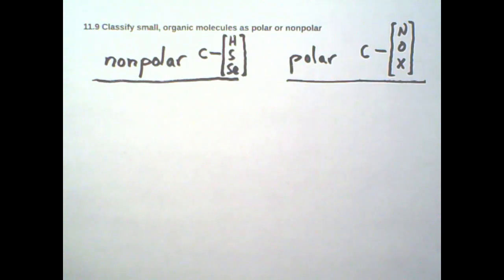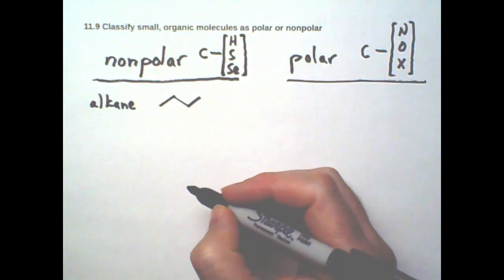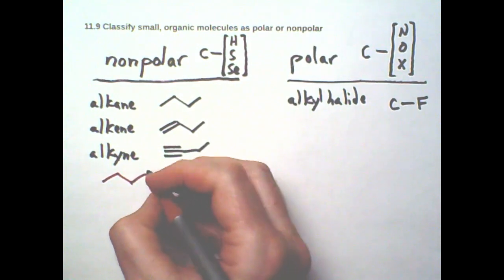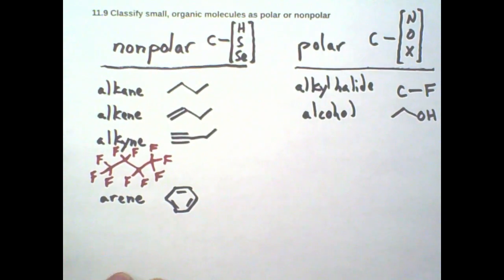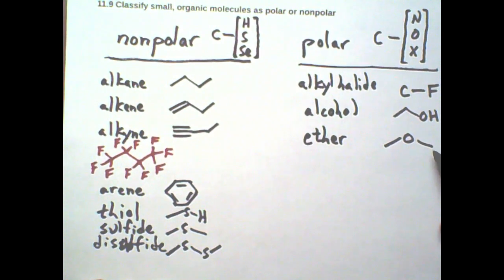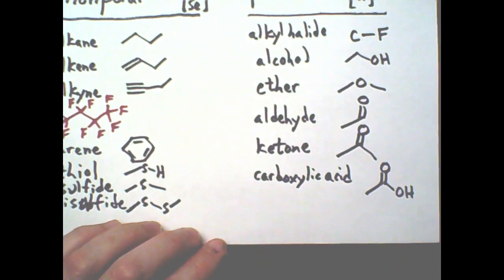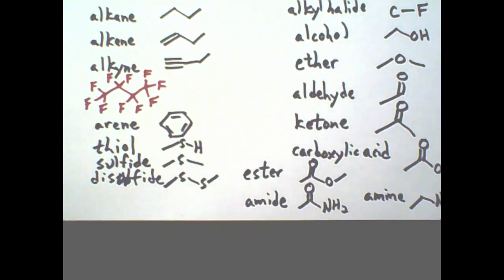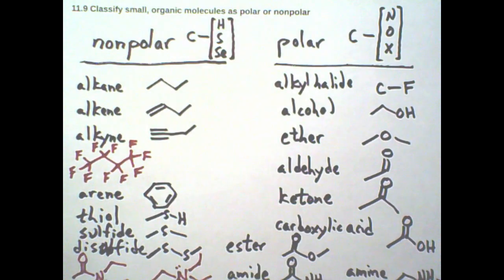OBio 11.9 relative polarity of functional groups